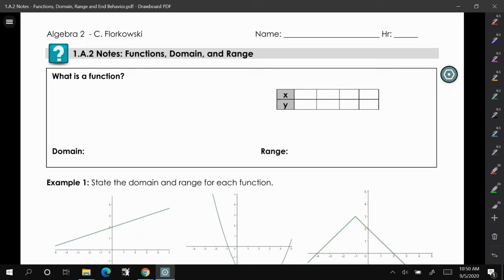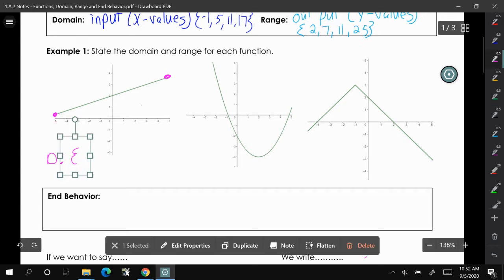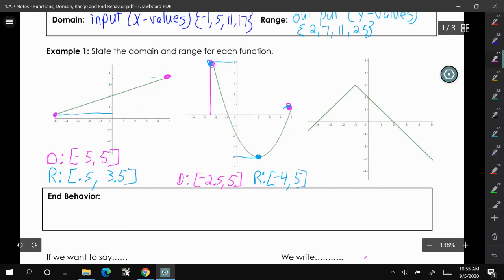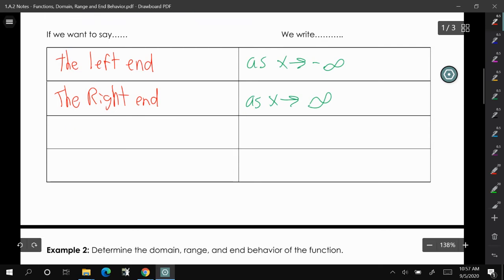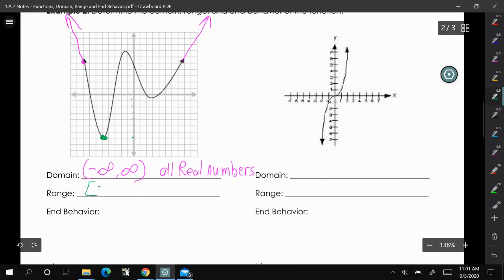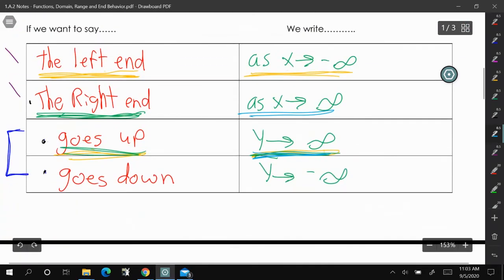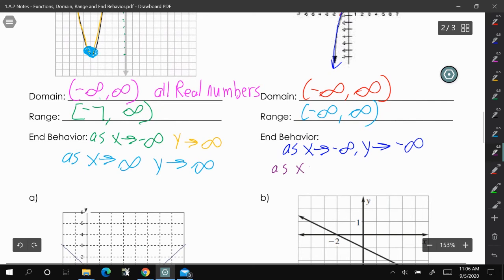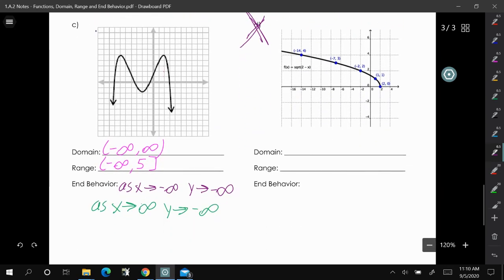Algebra 2 1.A.2: End Behavior